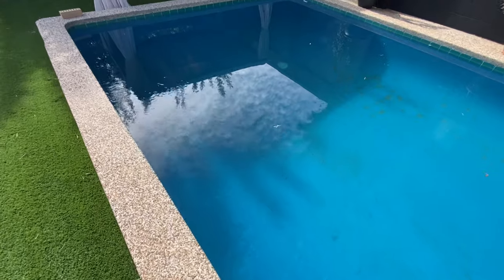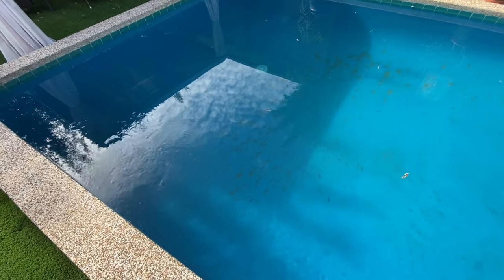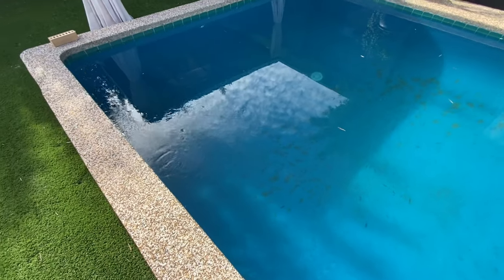Magnor Pool Vacuum Head - On the Job No 4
Magnor Pool Vacuum head my preferred service vac head

If you want to send stuff send to
The Aussie Pool Guy
Empire Bay NSW 2257
Australia